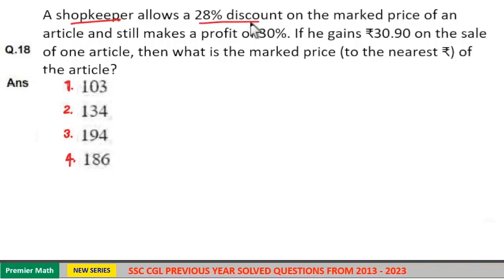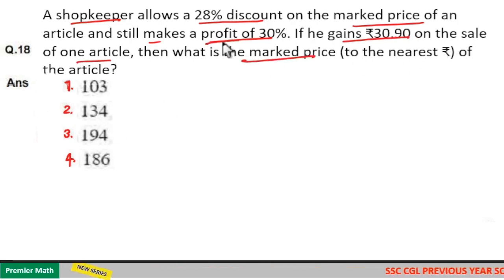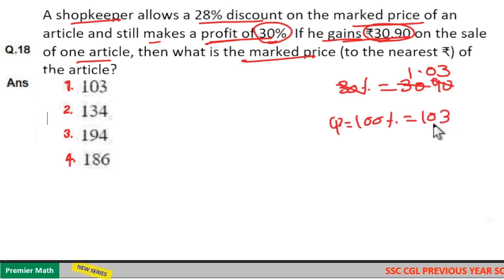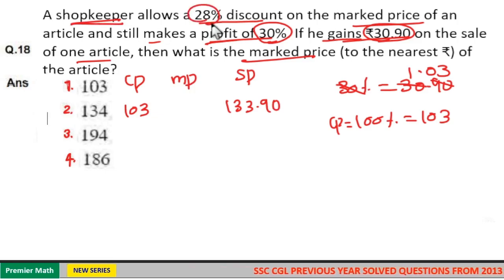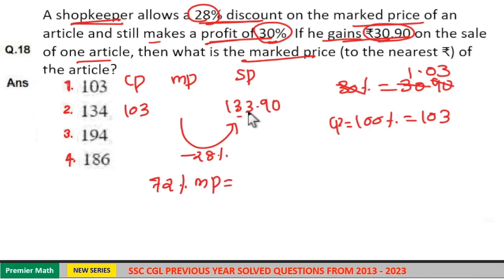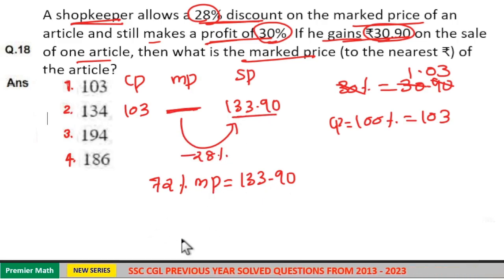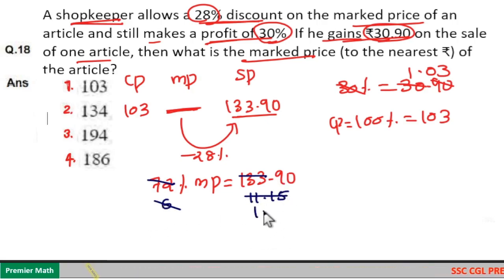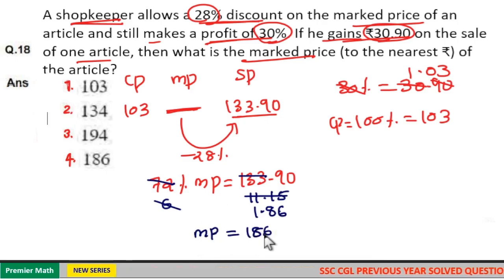A shopkeeper allows a 28% discount on the marked price of an article and still makes a profit of 30%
A shopkeeper allows a 28% discount on the marked price of an article and still makes a profit of 30%. If he gains ₹30.90 on the sale of one article, then what is the marked price (to the nearest ₹) of the article?